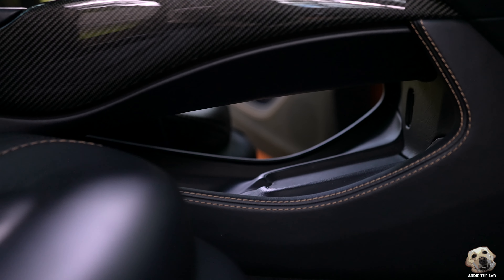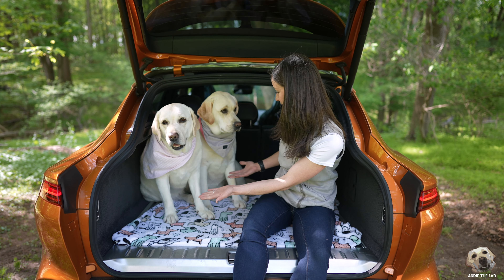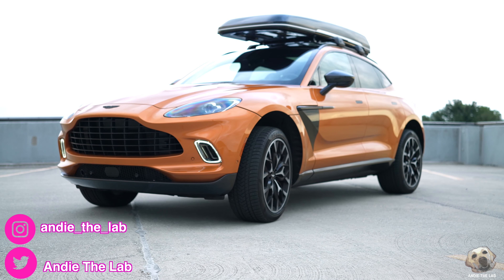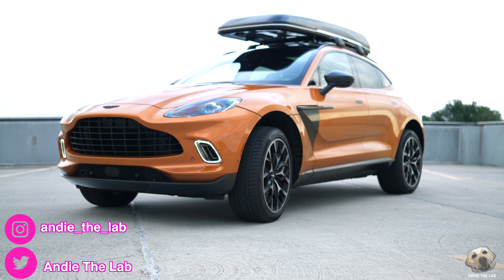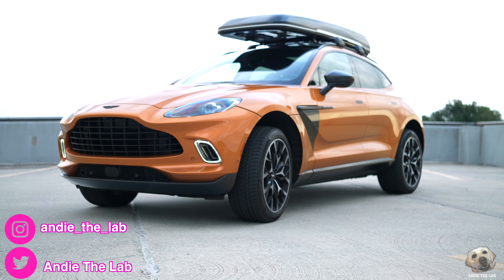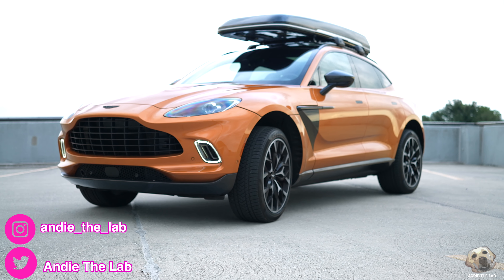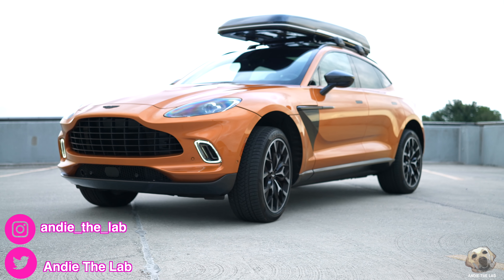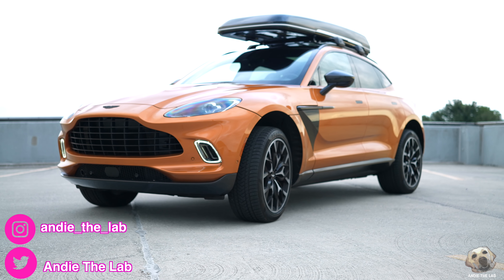Aston Martin DBX: the most expensive Lab Test ever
This week we Lab Test the 2021 Aston Martin DBX